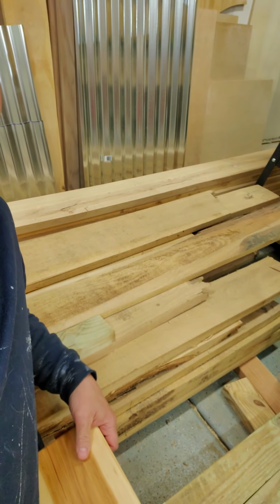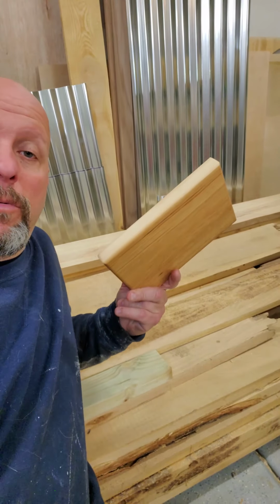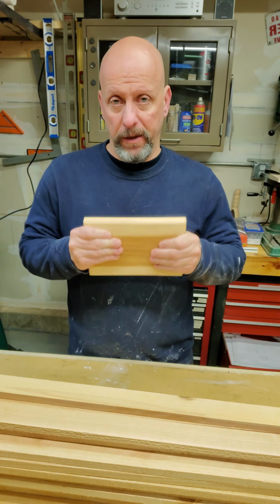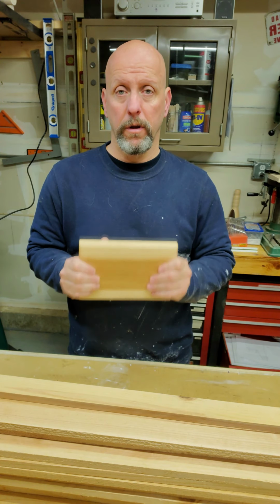A shorts inspired, vertical format, of how I put together my bar boards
Trying something a little different for the majority of mobile viewers. Let me know if you prefer this format or not!